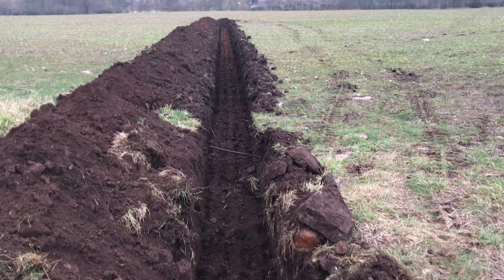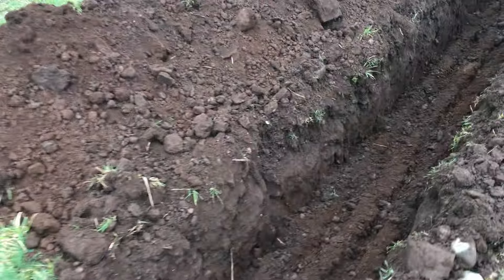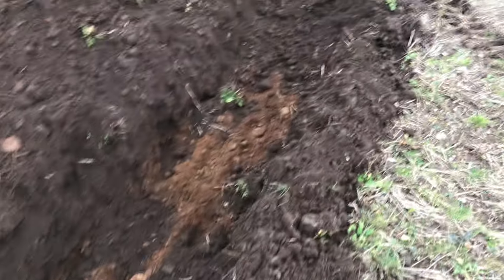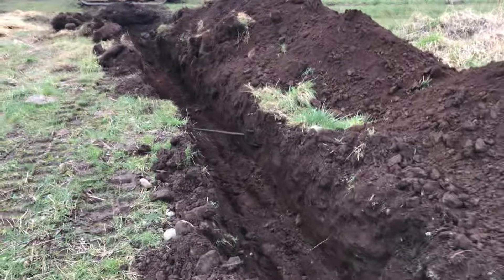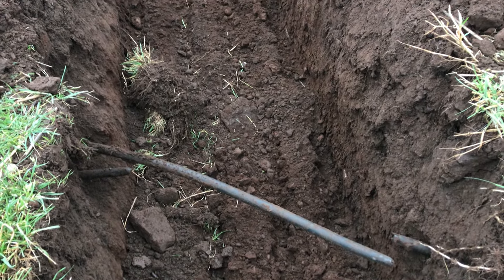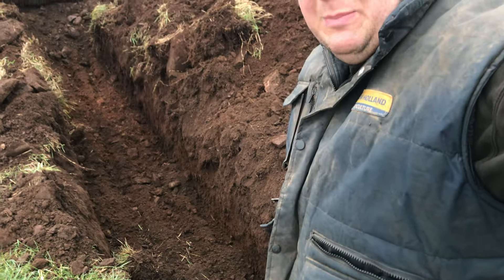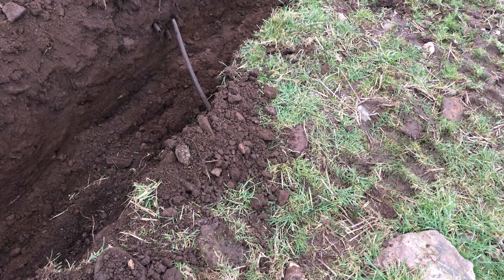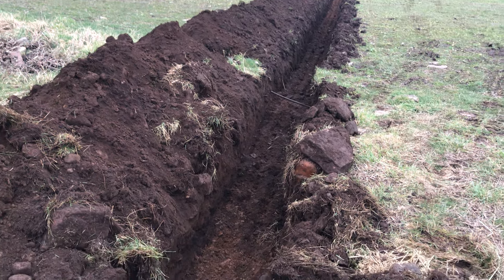Trying to find the water pipe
I’m digging to find the water pipe feeding a water trough and I just can’t understand how there’s no water